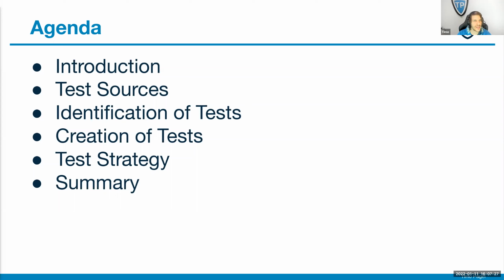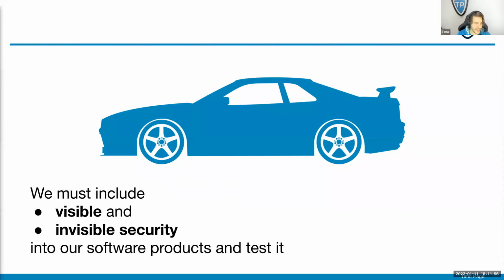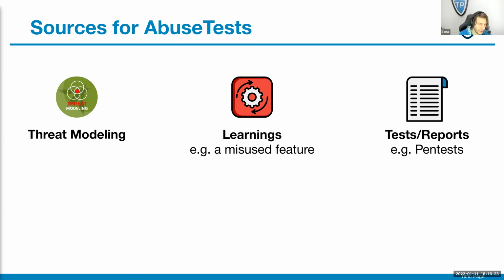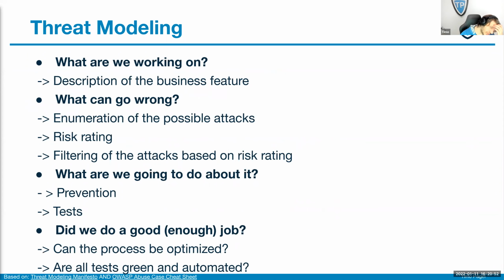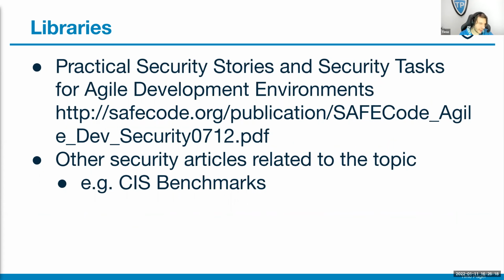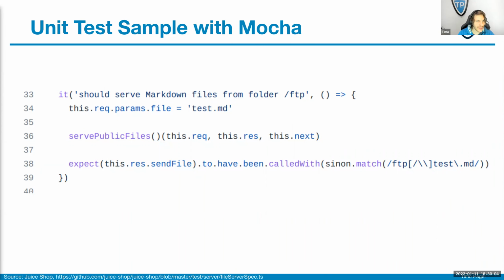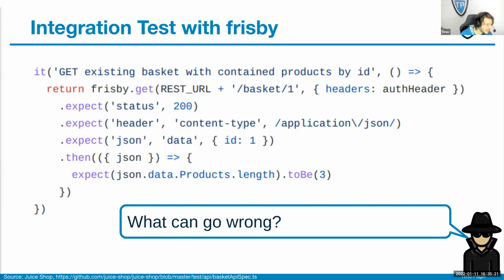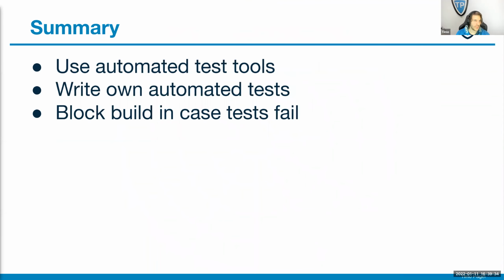Abuse Tests for Developers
Abuse Tests for Developers - 11th January 2022

By: Timo Pagel